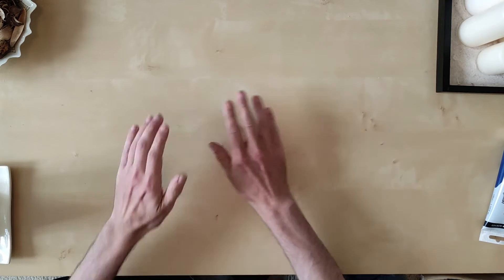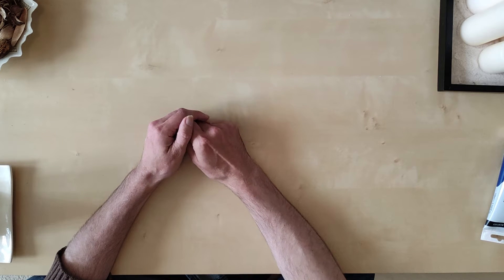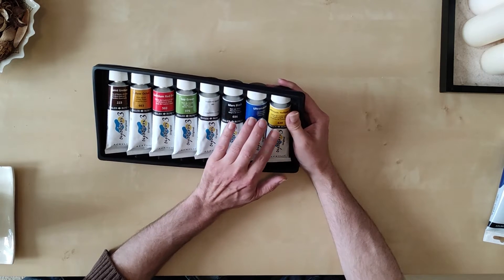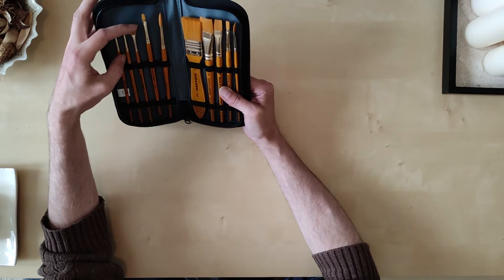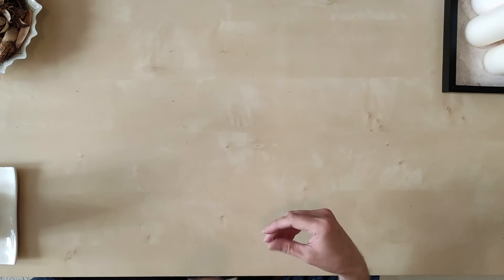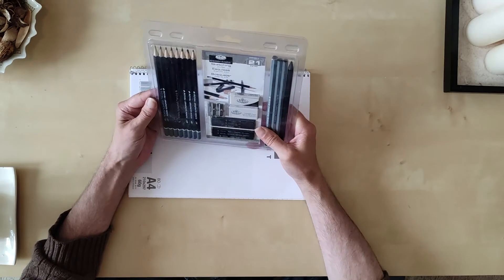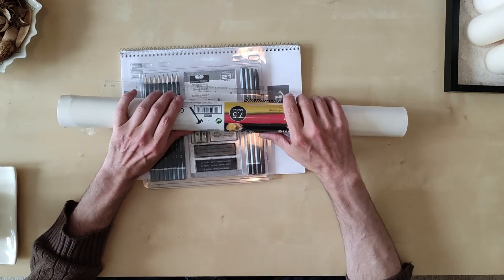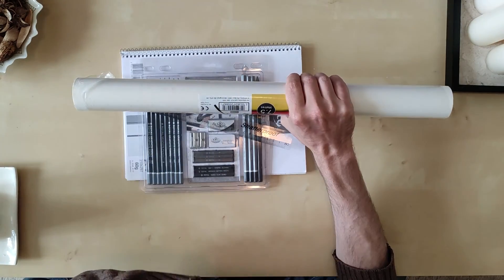Teaching myself how to paint. 01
Just a short video from me as I teach myself how to paint. Goodness  I sound nervous on this video, but I was apprehensive about starting a Youtube channel. I am glad I have started though.